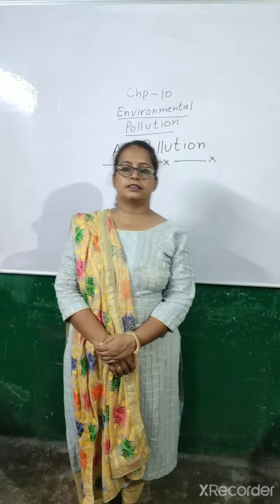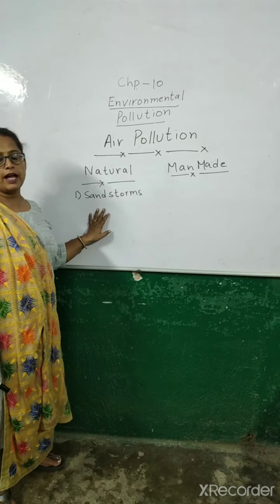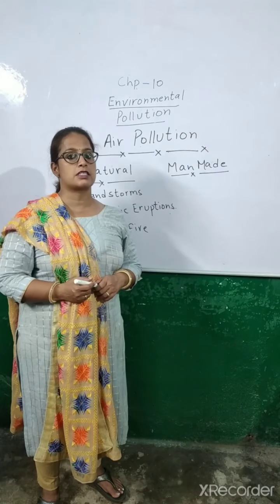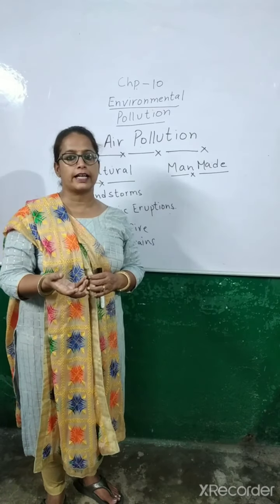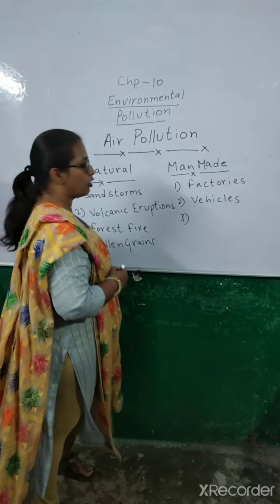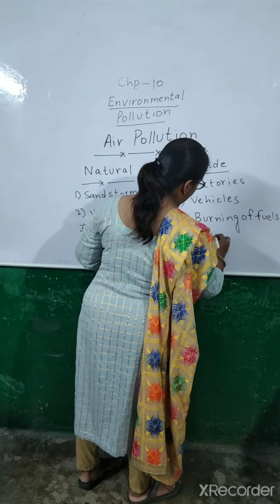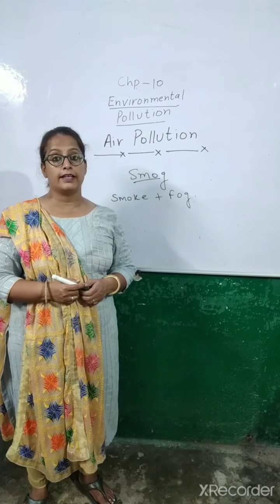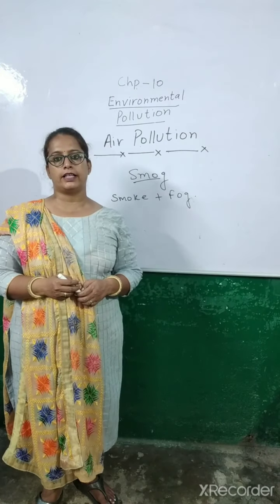Class 5 chp-10 Enviornmental Pollution Module II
AIR POLLUTION